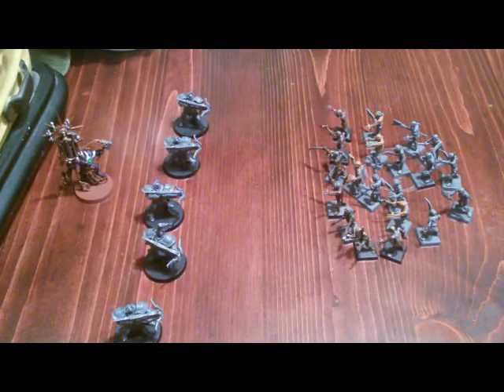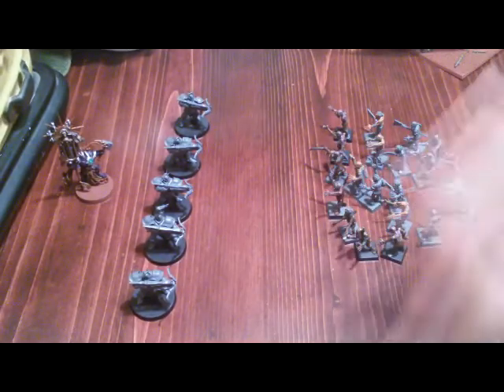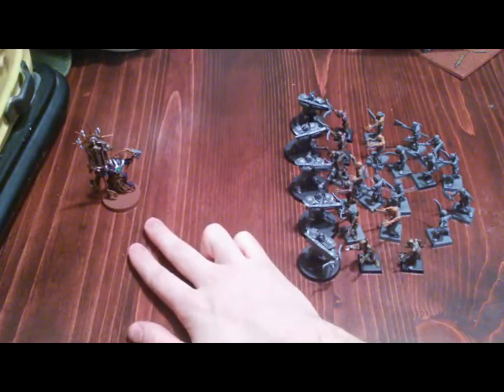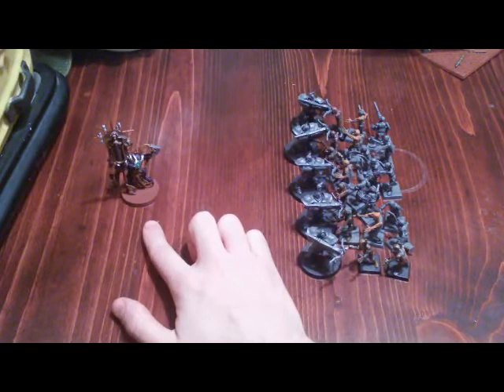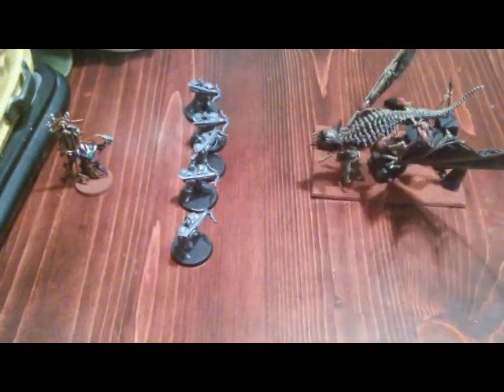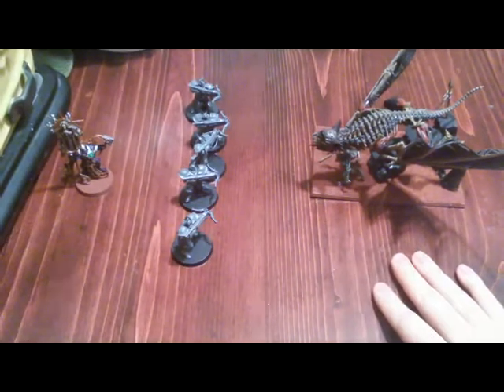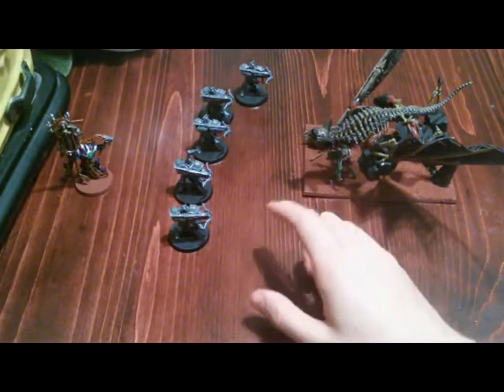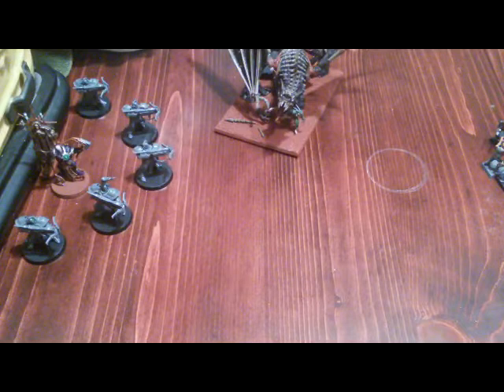Tactica Tuesdays: Ep 2 Screening Important Units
In this video I cover both screening your important models from enemies, and tips for beating your opponent's screens.